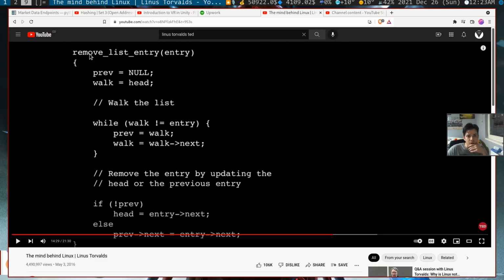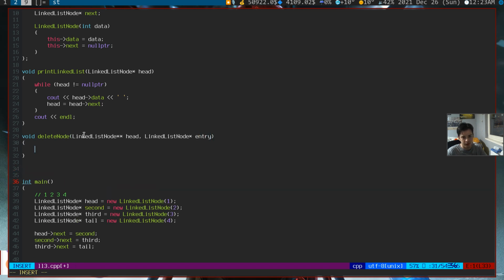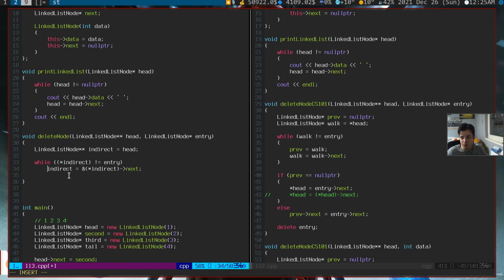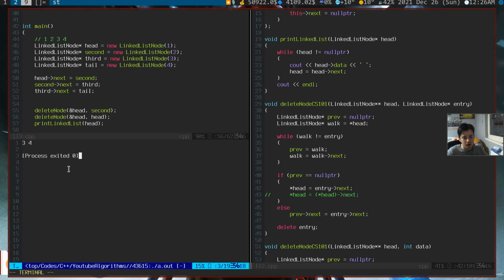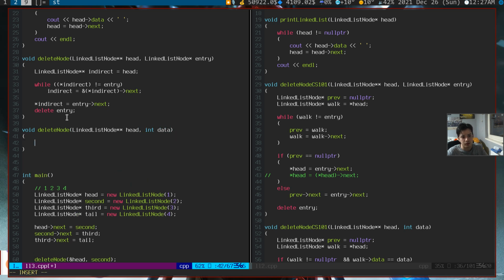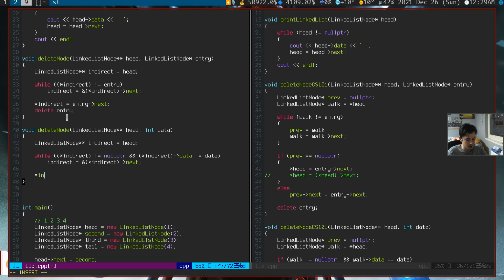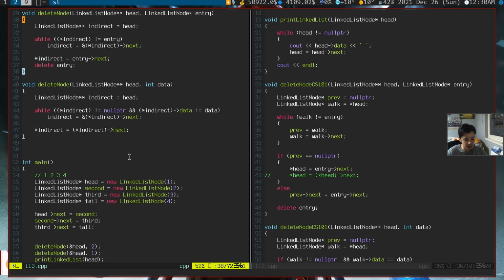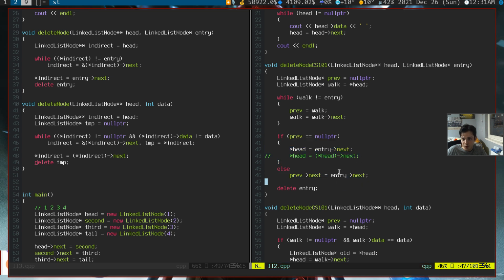In-Depth Linked List - C++ - 6 (Delete a node Linus Torvalds way)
Hey guys!

Linked list are strong data structures that are used in a lot of areas. In hackerrank and other websites, they teach only the basics of linked list, and the simplest implementations of linked lists. With this tutorial series, i am hoping to explain all different implementations of linked lists and how to write them elegantly like a senior developer.

Content:
How to delete a given node from a linked list with help of double pointers
i) Deletion with class
ii) Deletion with data (integer)